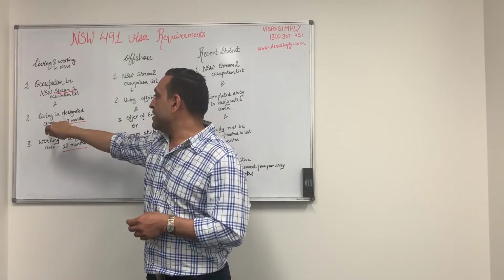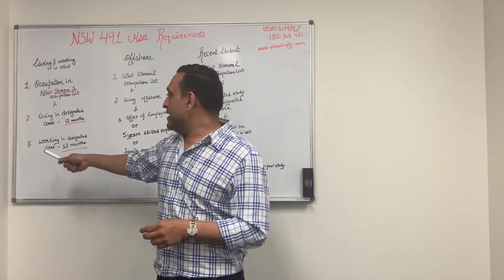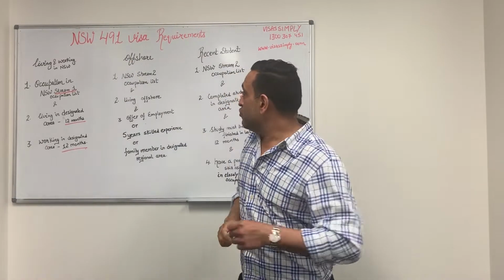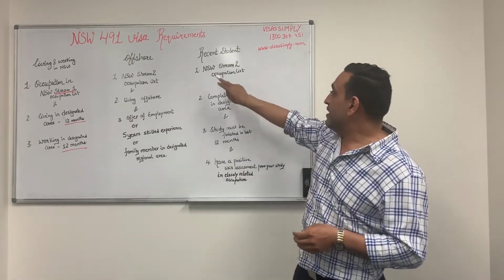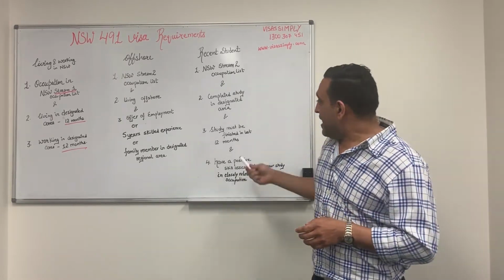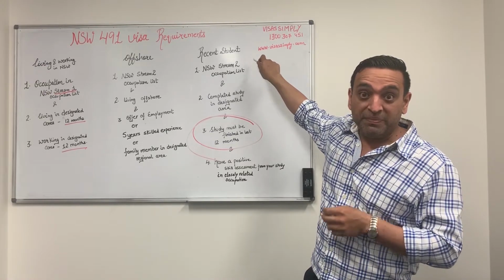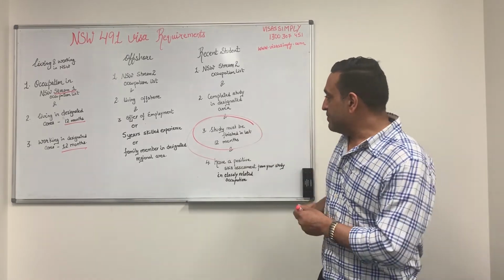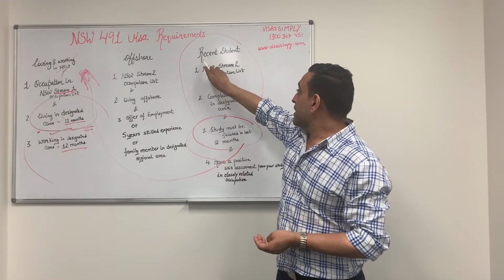NSW 491 Requirments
Gain your Permanent Residency through New South Wales 491 visa pathway, It's easy. Work in your designated occupation and live in the NSW designated area's for 12 months to be qualified for 491.

Dee Ahluwalia, MARN  is an Australian Registered Migration Consultant at Visassimply. He has a passion for different fields of law and his diverse experience spans Psychology, Dispute Resolution, and immigration law.

🤝𝐆𝐞𝐭 𝐢𝐧 𝐓𝐨𝐮𝐜𝐡 𝐖𝐢𝐭𝐡 𝐔𝐬 𝐓𝐨𝐝𝐚𝐲!!
📅Secure your appointment with Registered Migration Agent!

The information supplied is intended to serve as a basic reference only and does not represent legal or immigration advice; there are several rules that may apply depending on each individual's circumstances as well as industry changes. It is the user's obligation to ensure that the information is current. A MARA-Registered Migration Agency should be consulted by anyone seeking help.